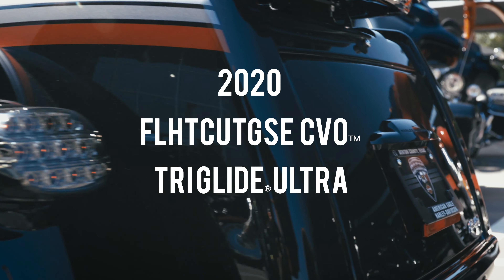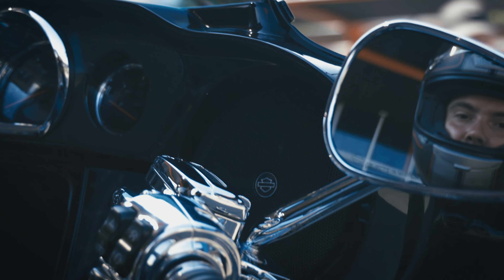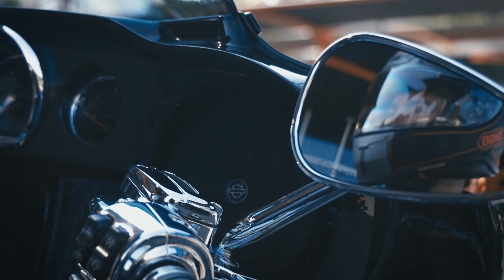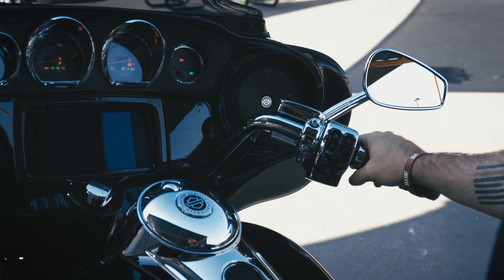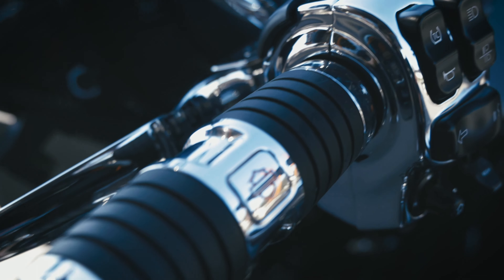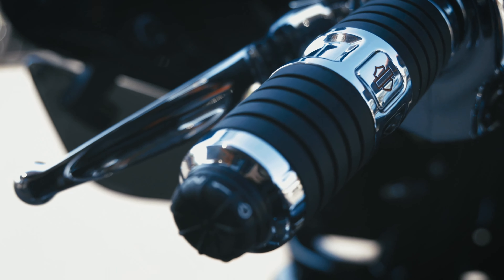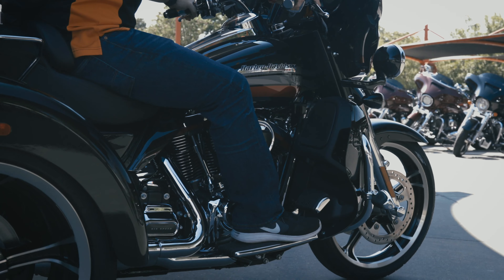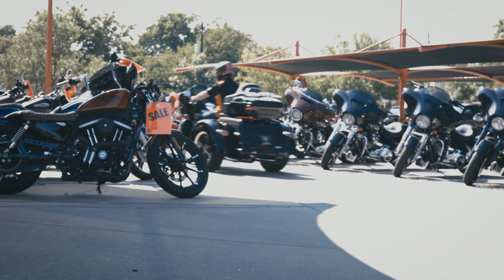Trikes at American Eagle Harley-Davidson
Love trikes? The 2020 CVO Tri Glide is kick-ass.

We have a wide selection of trikes here at the dealership. Come get one, or test ride one, here at American Eagle Harley-Davidson today.